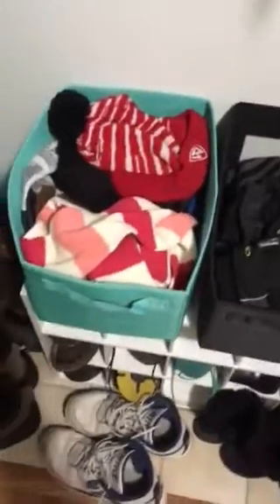Coat Closet storage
A bin for everything and everything in its bin!